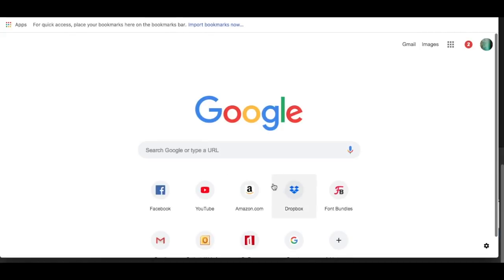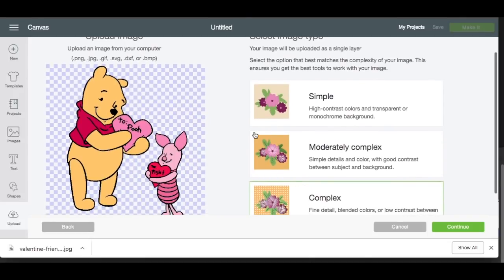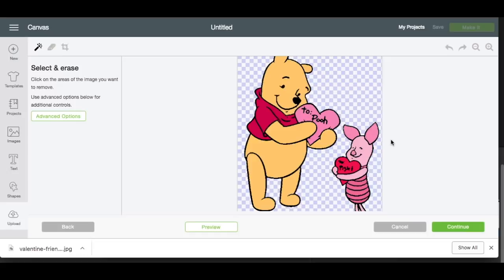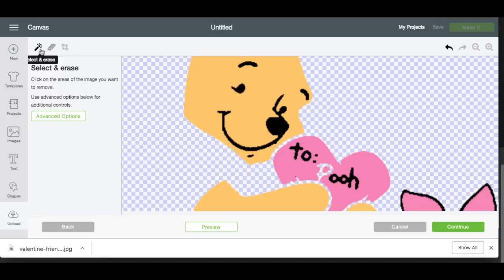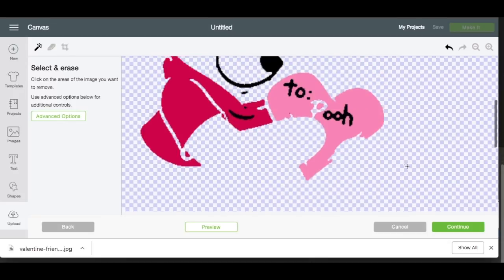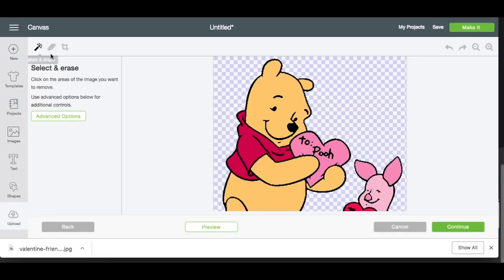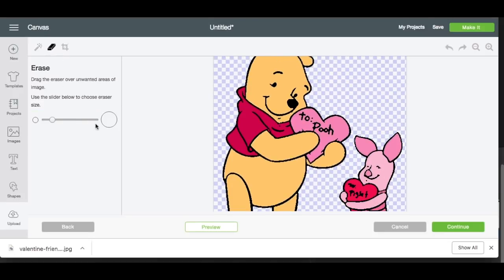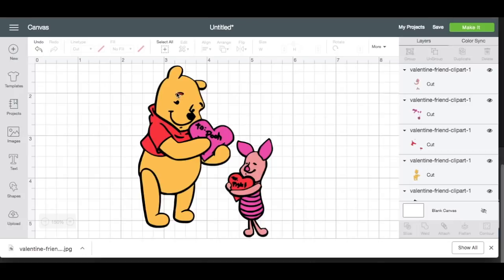HOW TO UPLOAD AN IMAGE INTO DESIGN SPACE | Print then Cut or Layer Your Image!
This video will show you how to upload an image from the internet into design space. You can either save it as a Print then Cut Image or Layer it! Step by Step instructions below! Thank you for the support xo

Step By Step Instructions - How to Upload an Image from the Internet

1) Open Design Space (this is the software that comes with your cricut)
2) Open a new project in Design Space
3) Find an image online that you want to work with – right click the image and save it to your computer
4) Go back to Design Space
5) Go to Upload (bottom left corner)
6) Click Upload Image
7) Click Browse – find your image on your computer and click open
8) Once you have your image, click how you want your image to show up – simple, moderately complex, or complex. I usually do complex, but if your image is very basic, simple would work. Its up to you
9) If you are using PRINT THEN CUT – CLICK CONTINUE, AND SAVE AS A PRINT THEN CUT IMAGE. Then, all you need to do is insert it to your project (click the image, and click insert in the bottom right corner) – then you are done!
10)  If you are wanting to LAYER YOUR IMAGE (i.e. piece together the different colors with vinyl, iron on, or cardstock), you will need to save each color/layer one by one
11) First (for this image), I like to save a solid bottom black layer (this works great for cardstock because it gives you a foundation to layer your cardstock). To do this, don’t get rid of any of the colors yet, just click continue, and save it as a cut file (it will look like a solid grey outline of your image).
12) Next, click Upload Image again, click Browse again – find your image on your computer and click open again, click complex (or whatever you originally chose during step 8)
13)  Choose which color/layer you are going to focus on – I started with yellow – using the wand or eraser get rid of everything that is not the color/layer you are focusing on (i.e. I get rid of everything that is not yellow)
14) Once everything is gone besides the color/layer you are focusing on, click continue, and save as cut file – this is your second layer
15) Next, follow steps 12 and 13 until you have saved all of your colors/layer individually (I do red for the shirt, then dark pink for piglet, then light pink)
16) Once you have all of your layers saved, click each layer and insert it onto your project
17)  Once they are on your project, change your colors accordingly for each layer by clicking your layer, going up to the tool bar, and changing the color
18) Move/layer your colors/layers ONTO the solid black foundation that you have – this will give you a good baseline of where things should go
19) You’re done! Now you can Make it!